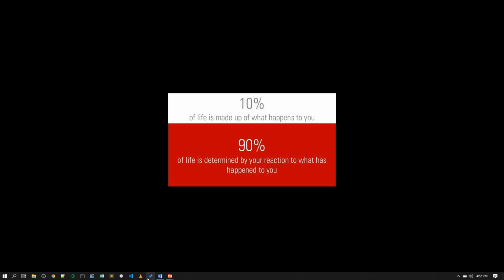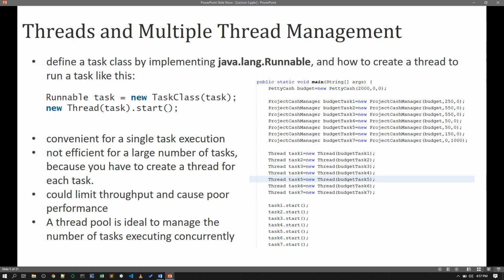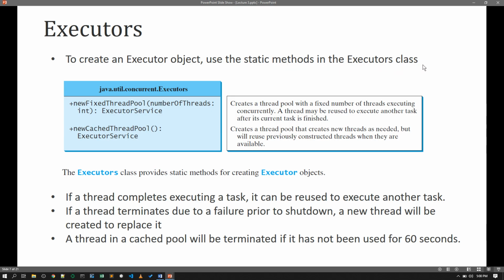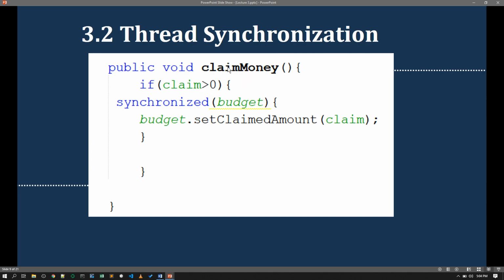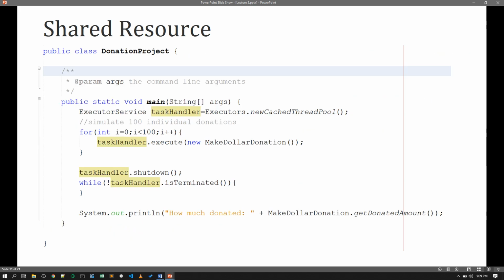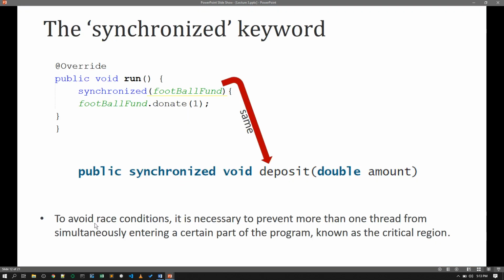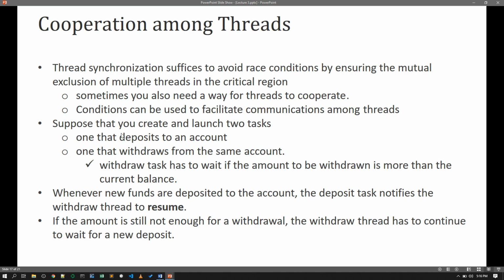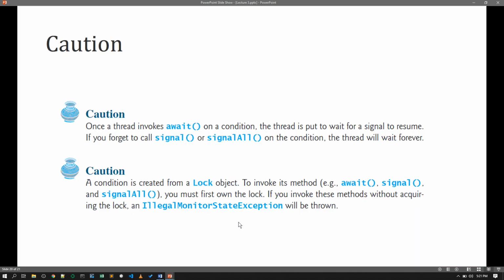Use Cases and Threads